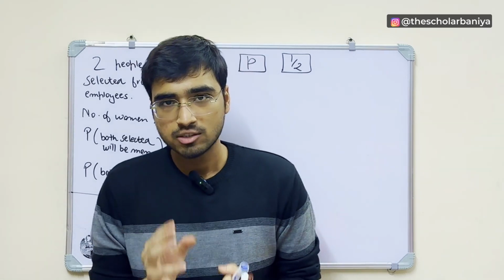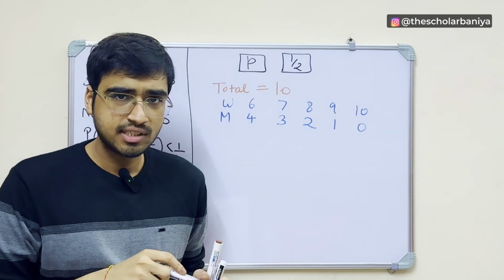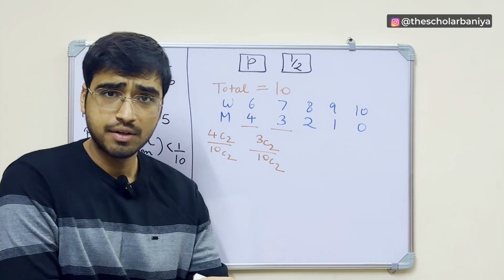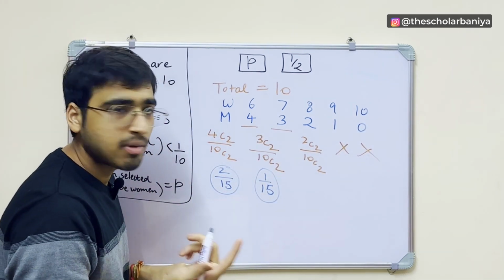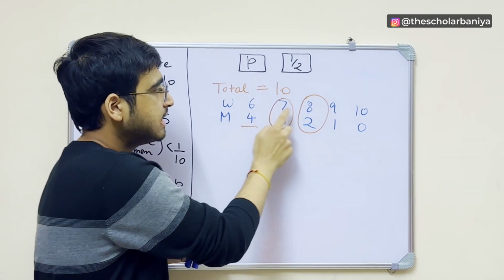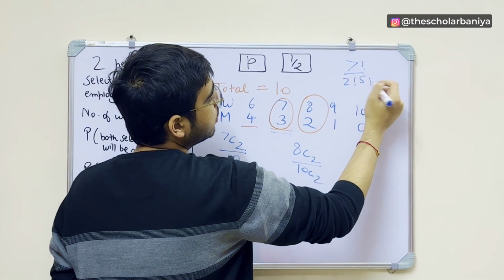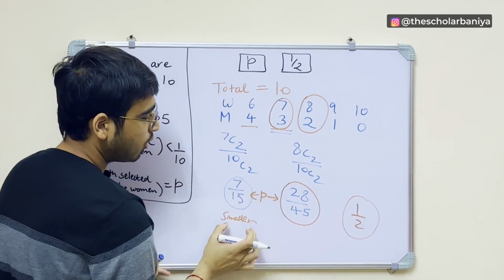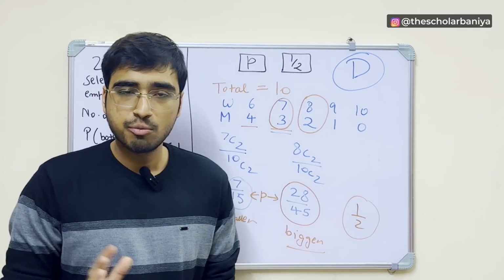Ch:5 Pt-32 | GRE Test & GMAT 2024 Prep | Real GRE Exam Questions for a Perfect 170 in GRE Quant